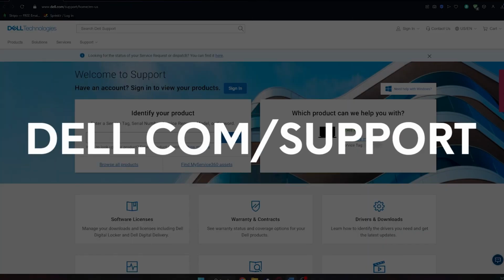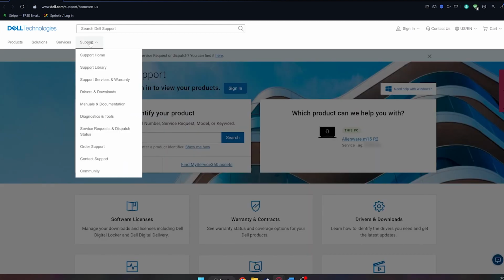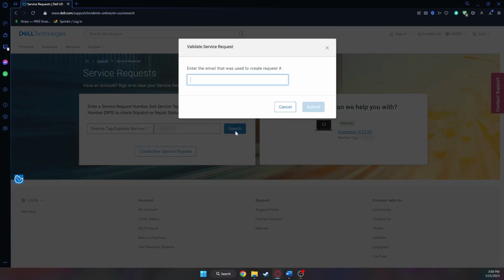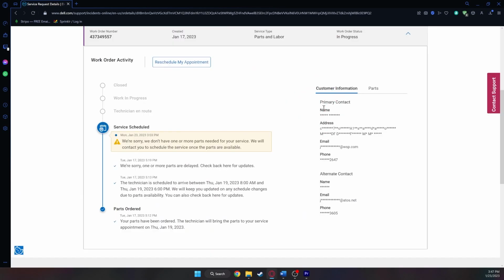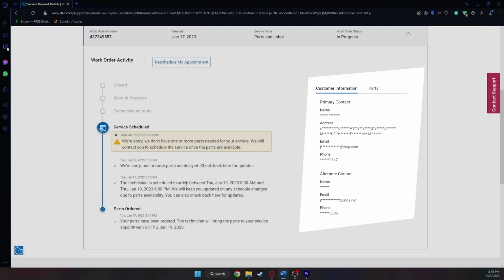Alienware Service Request Status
On this video we will show you how to check the status of your Service Request or your Dispatch online. This information is important to know if you’re waiting for a repair part or for your Alienware to be serviced in home or in one of our repair centers.

0:00 Service Status Tool
0:16 Dell Support Site
0:59 Page Overview
1:29 Outro